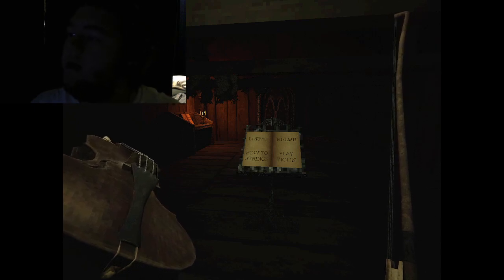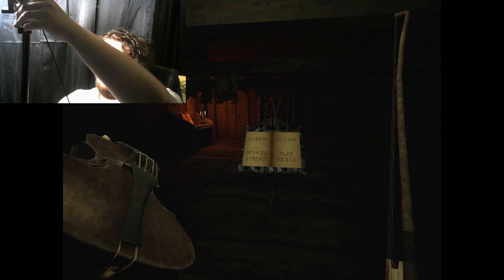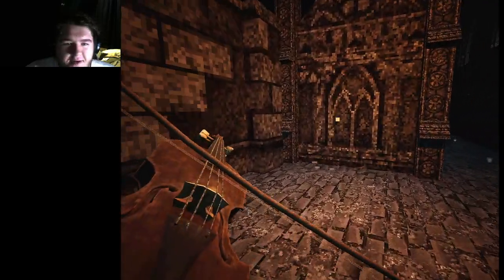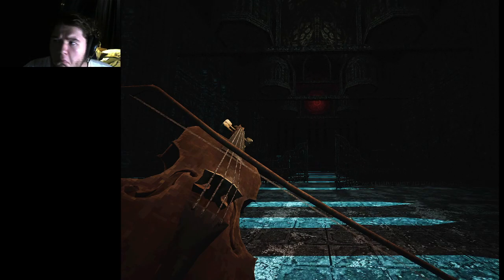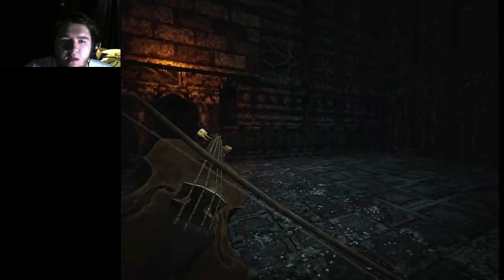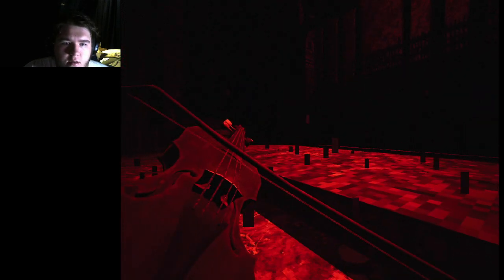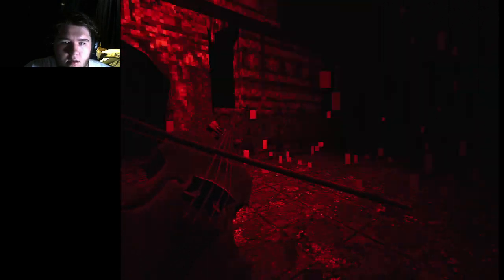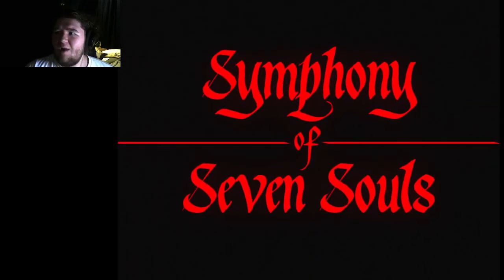Symphony of Seven Souls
Link to game in comments!